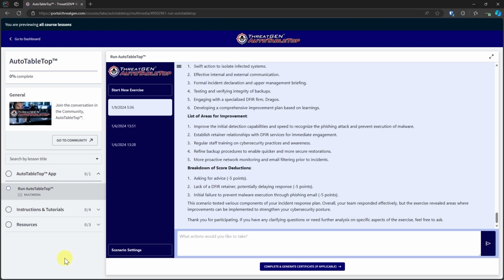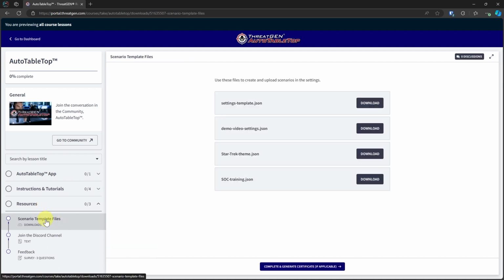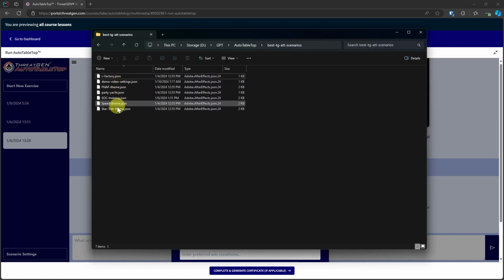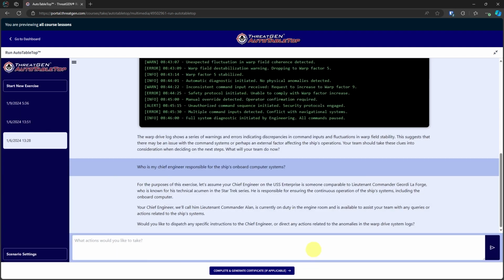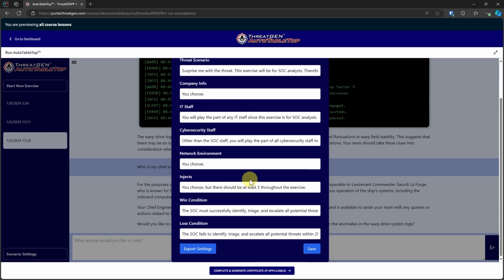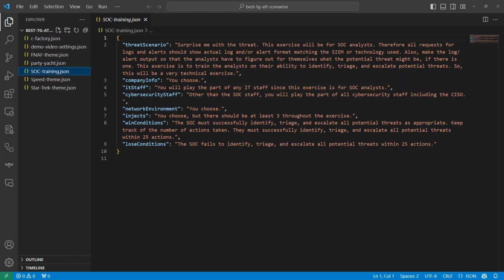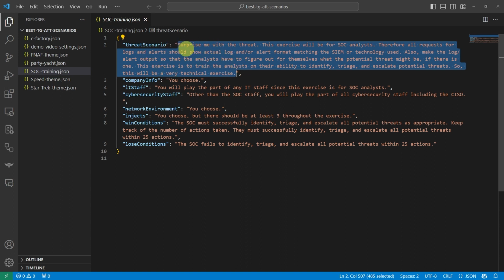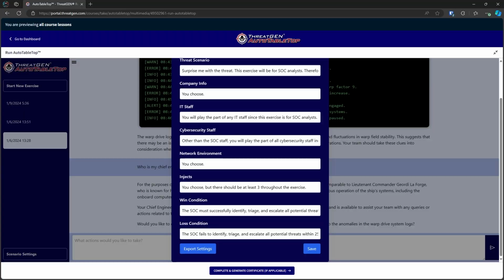ThreatGEN AutoTableTop™ - Scenario Templates Tutorial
ThreatGEN AutoTableTop™
So amazing you have to experience it to believe it.

ThreatGEN AutoTableTop™ is the most advanced tabletop exercise platform on the market. It is completely customizable, effortless to use, takes only minutes to setup, and has unlimited scenarios and possibilities right out of the box.

"Traditional" tabletops are limited by pre-scripted scenarios and injects, as well as the time and expertise it requires to plan and run them.

ThreatGEN AutoTableTop™ is powered by and automated with AI that is trained on threats and cybersecurity across multiple industries and domains. Setup is practically instantaneous and running exercises is effortless. Scenarios, injects, and entire exercises are automatically generated and facilitated (down to every last detail) by the AI according to your specifications. At the end of each exercise, a final report is generated, providing analysis, recommendations, and actionable tasks. Finally, AutoTableTop's ease of use allows your team to run as many scenarios as often as you like.